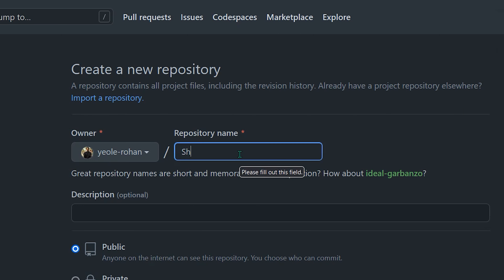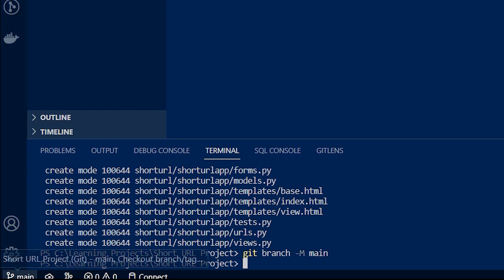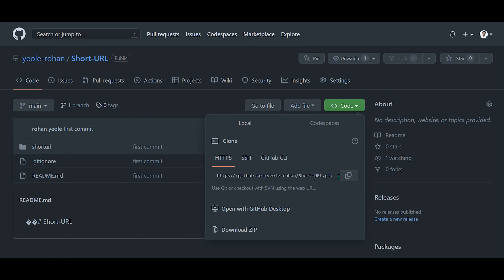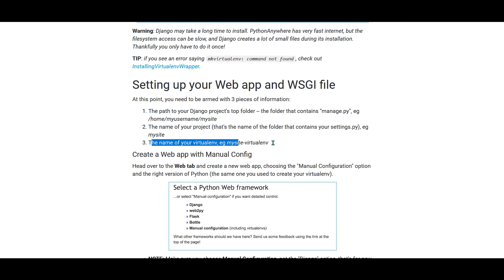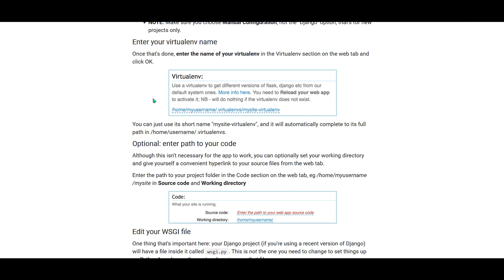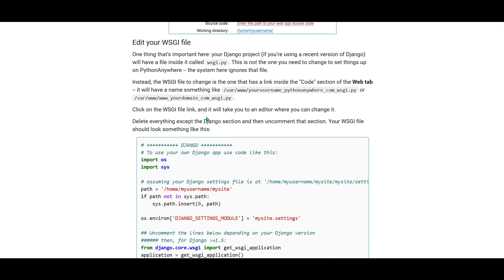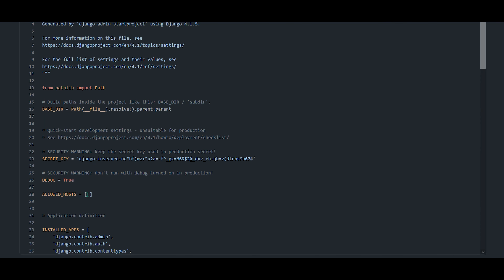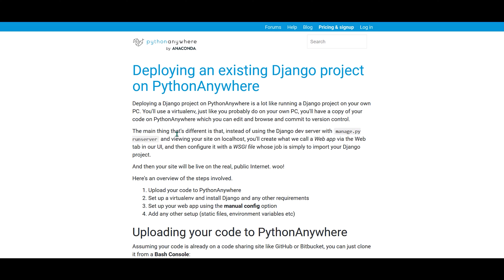How Deploy Django Web App Project to production using Python anywhere - Free Hosting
In this video, I'm demonstrating how to deploy Django project to free hosting site, pythonanywhere.com

For More on Django and other tech related blogs